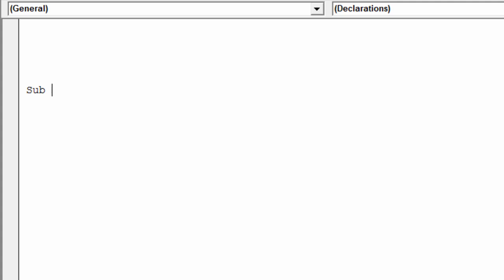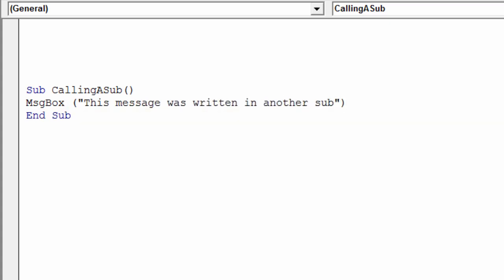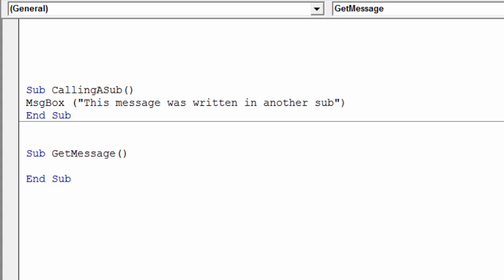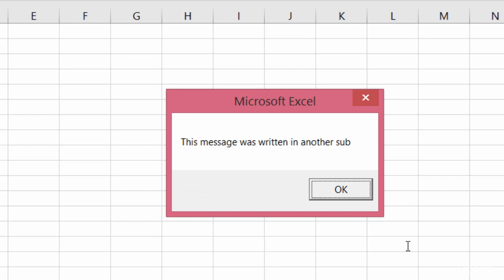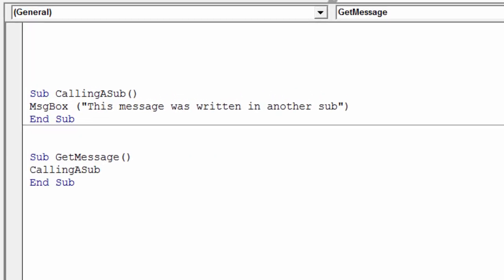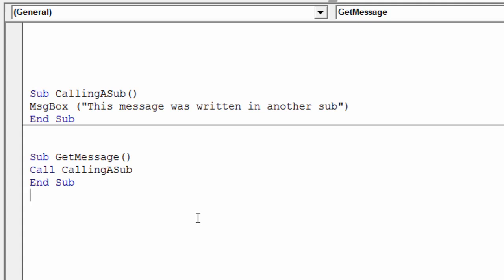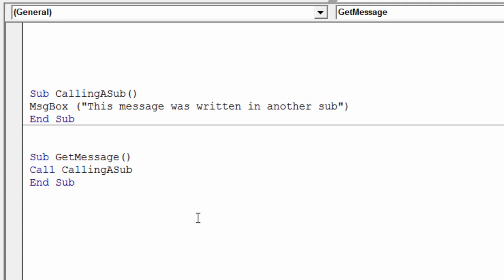VBA for beginners(86)